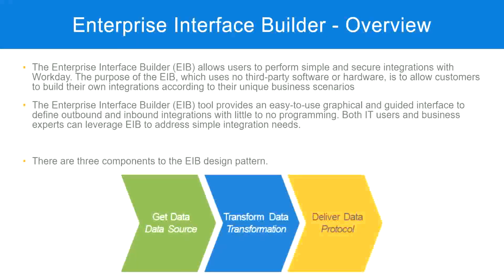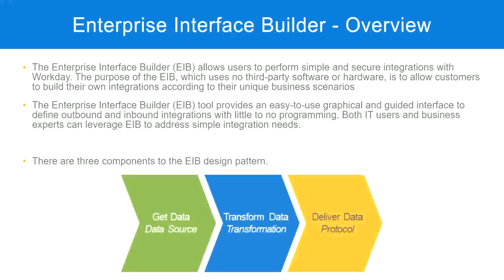EIB Overview In Workday HCM